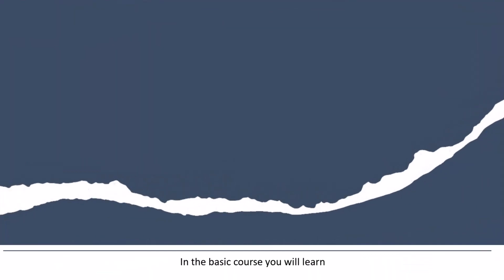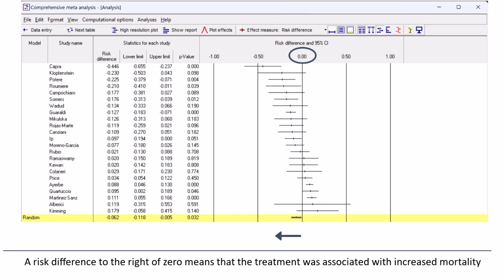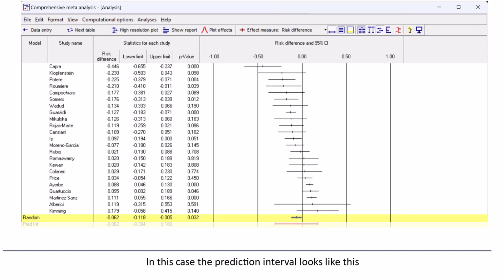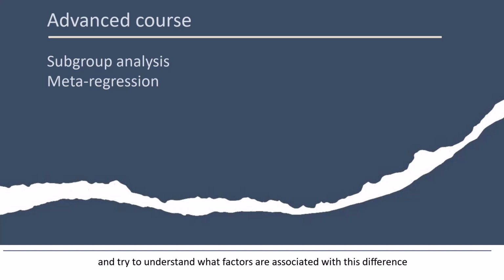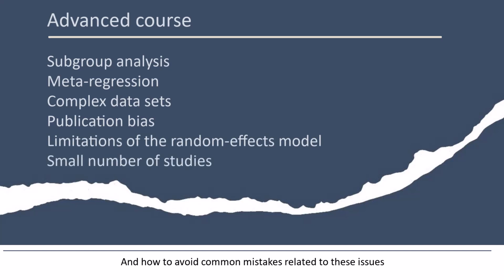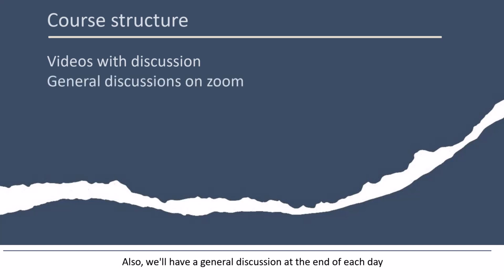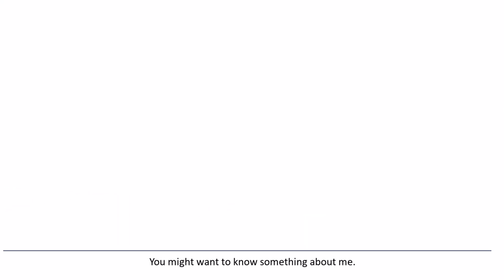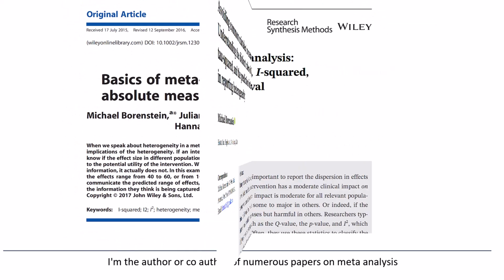Instats Invite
Invitation to participate in the Instats metaanalysis course.